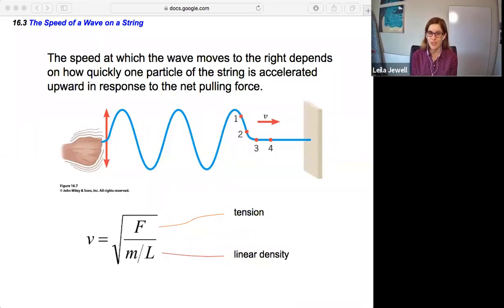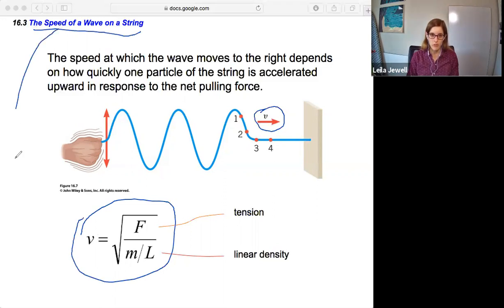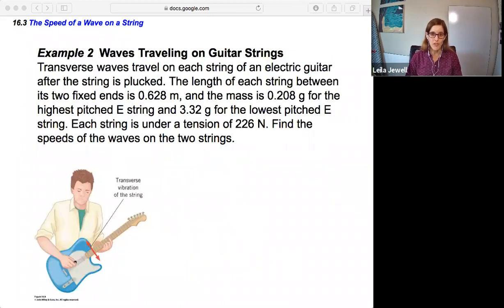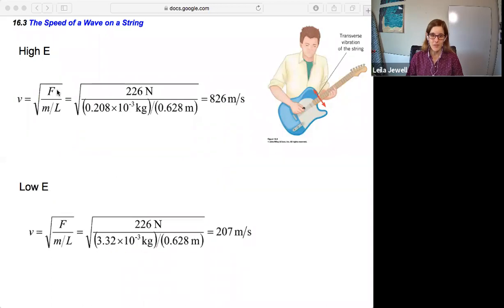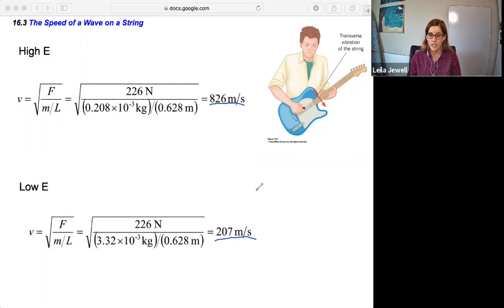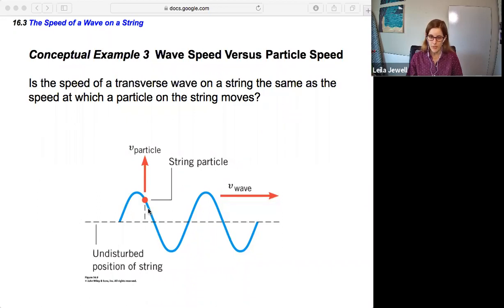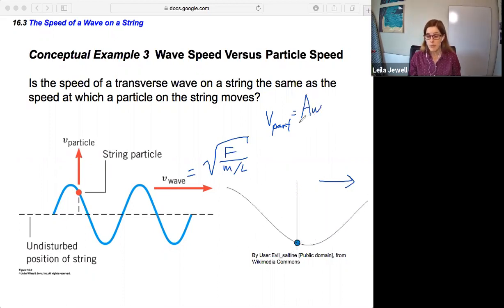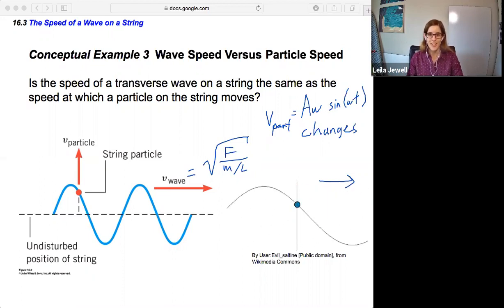phys2A ch16.3-4 The Speed of a Wave on a String